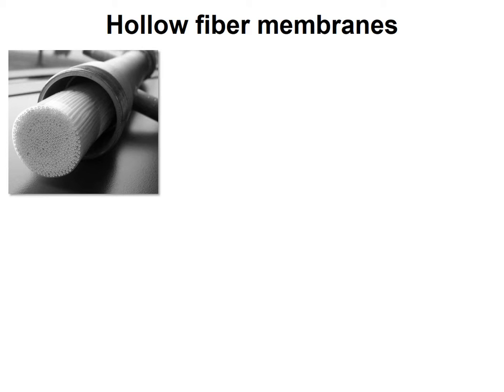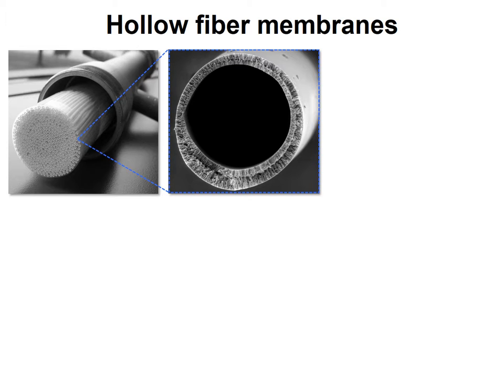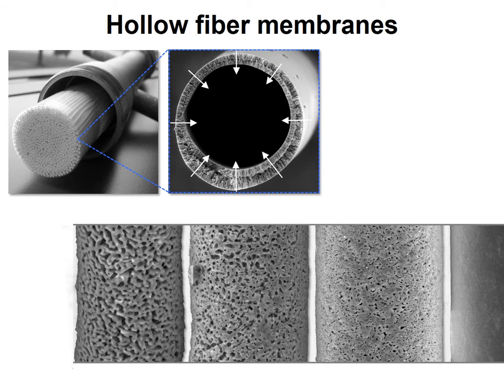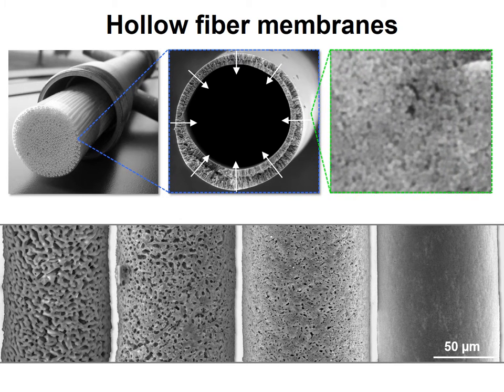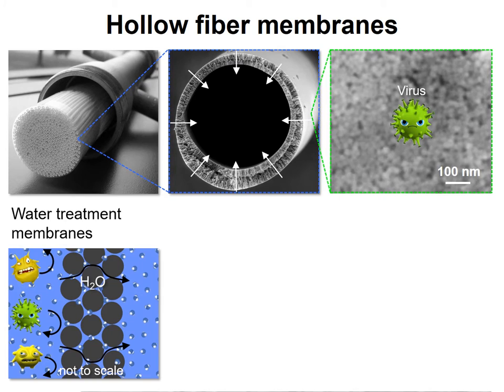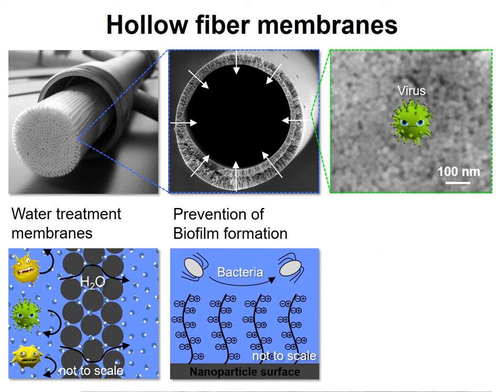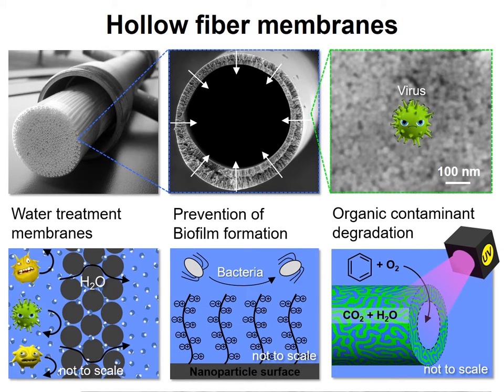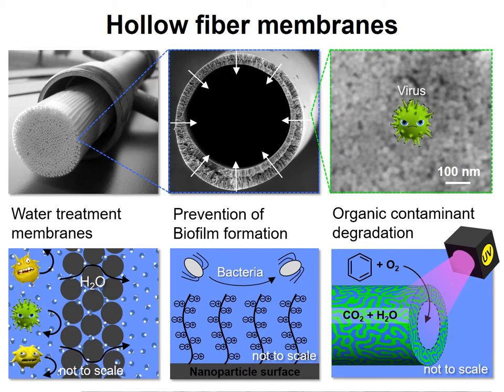Separation Membranes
Quick glance on the research about separation membranes in my laboratory